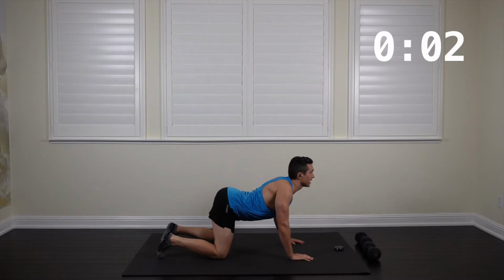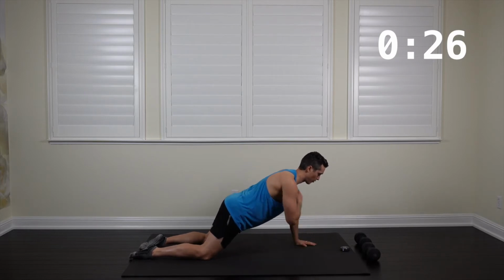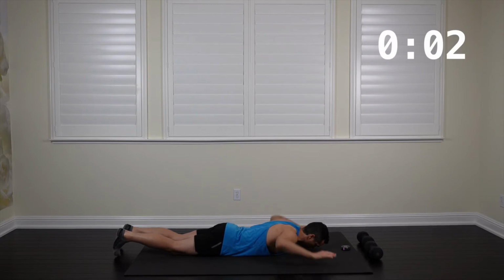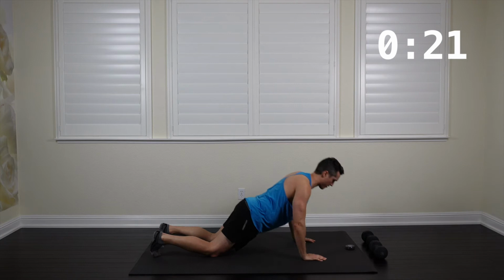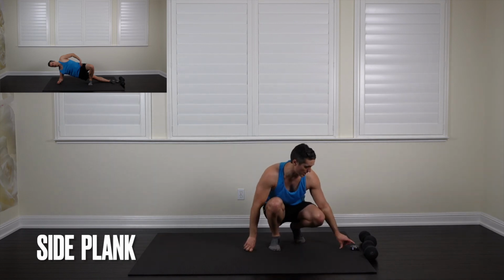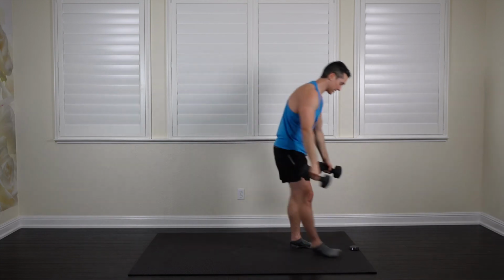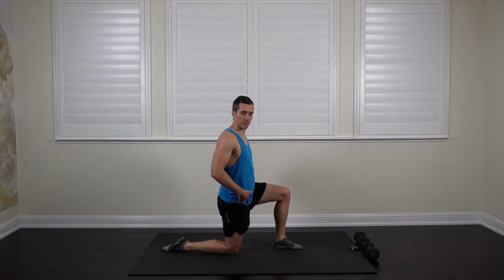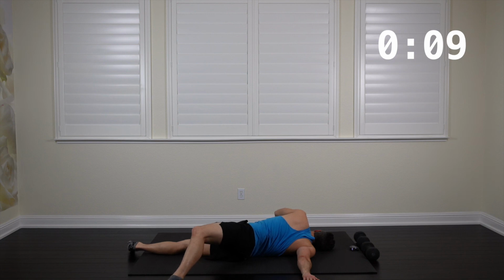Bodyweight & Dumbbell Upper Body level 1 Workout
This workout consists of 3 exercises per group, a total of 3 groups. Each exercise is 40 seconds long, with a 30 second break after each 3rd exercise. We begin with a 4 min warm-up, the workout, and then a 4 min stretch at the end. This workout does require a set of dumbbells, for one exercise,  you can use a set of dumbbells for almost every exercise if you feel you want to be challenged more. All you need for this workout is a great attitude, a tall bottle of drink, and be prepared to sweat a little.

I get all my music from soundstripe, if you have not heard or visited their site, check it out.

6WJU0FQIUWCMXC3X
8KUGRQHMRBUOJPGC
01QALRWA8KJXORTA
XOOIGIEWQZNHMM2Z
VJPP2YTVISJHZDVR
1UJF6WGUZTW0RDM1
AUJRBJIAZ3LWDSCN
FWQNGVH8QXTIXT0K
3ZSLJUPXBBZ8REMW
T1ILKBOOL8EGE3LC
9GNDQWKU8GRUBWMC